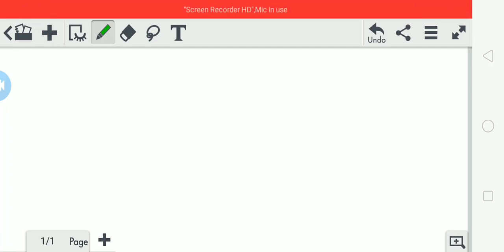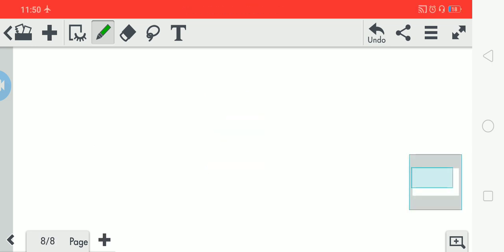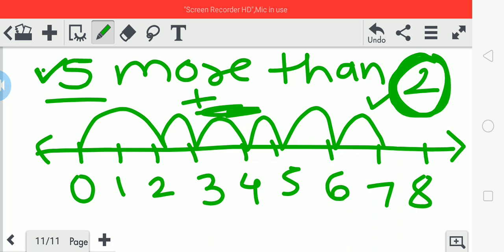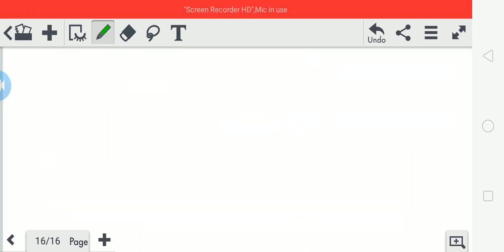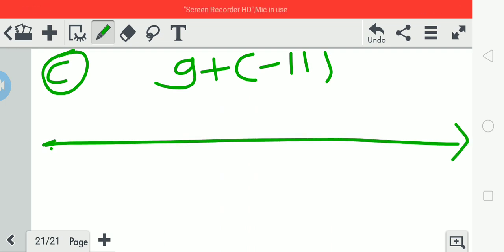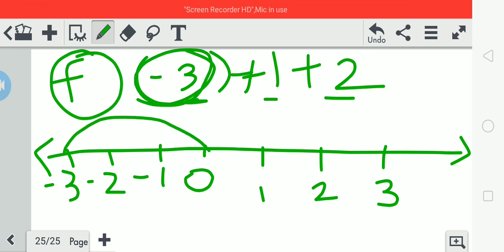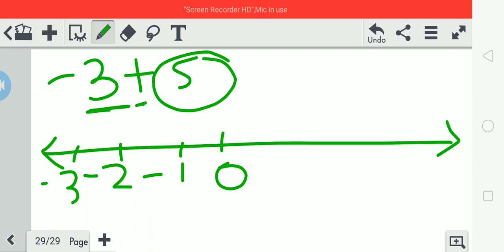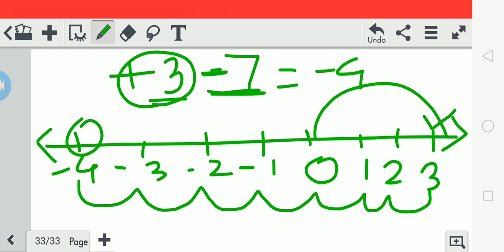Integers part 3